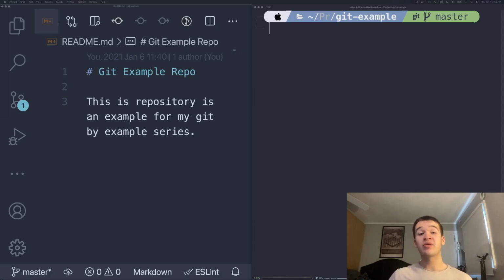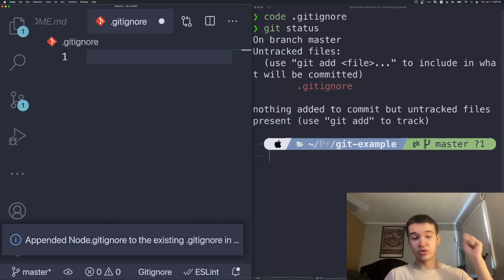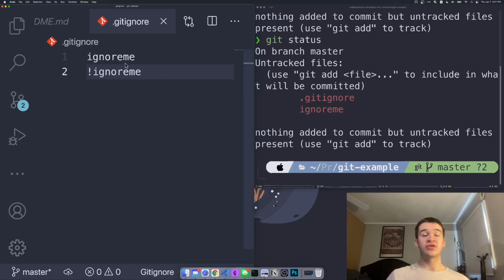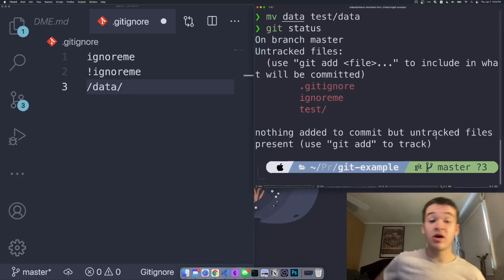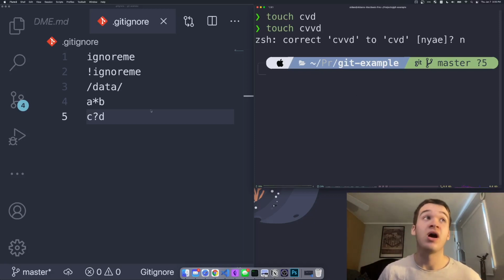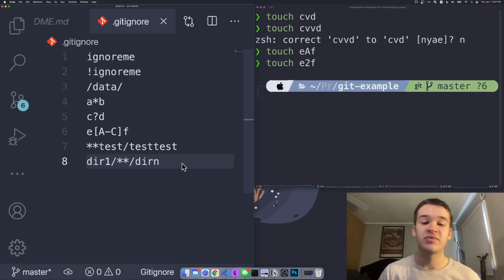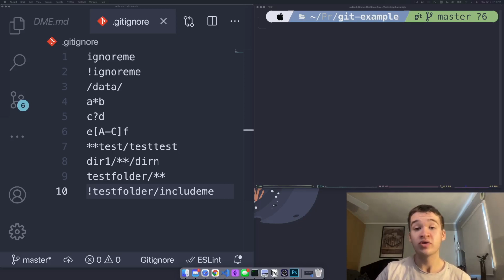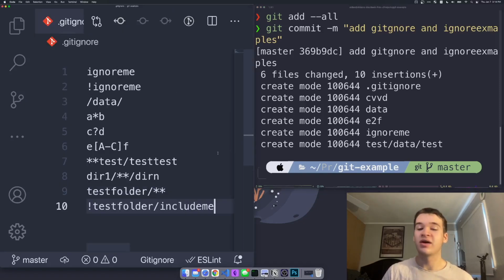Git By Example 2 - Gitignore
Welcome to episode 2 of my Git By Example series! In this series we are going to learn how to use git and GitHub by actually using them. Today we talk about how we ignore files in our repository.